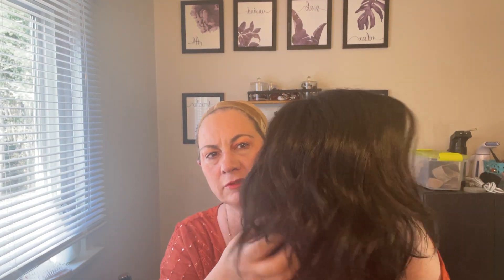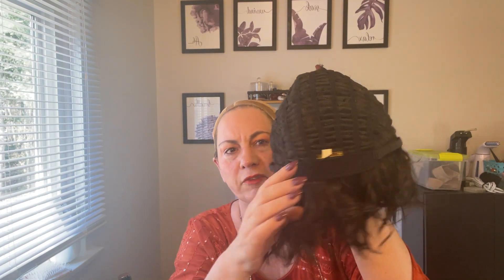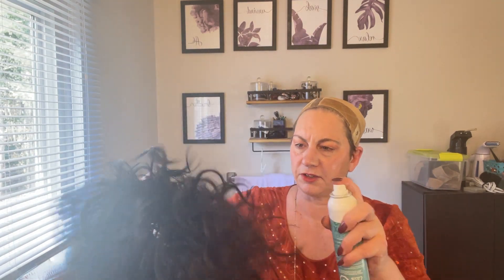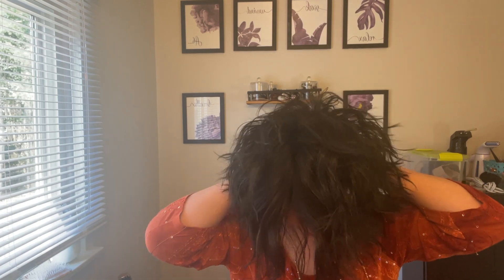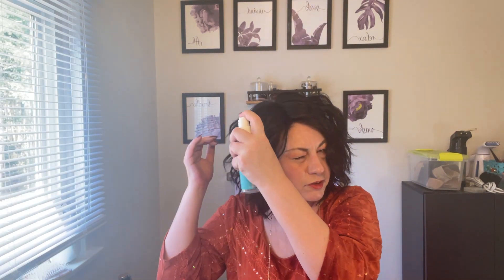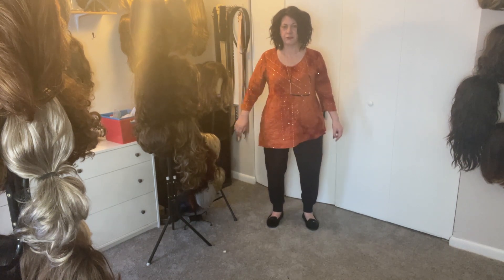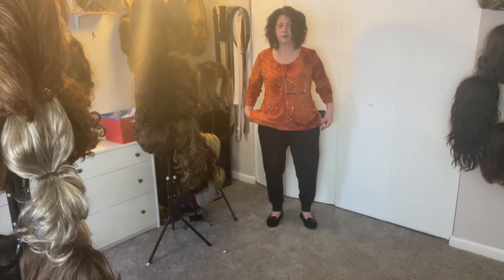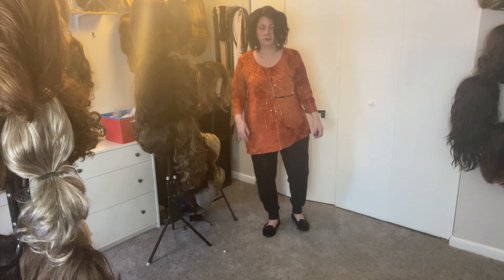BelleTress Kona in Coffee without Cream - Cute wavy Bob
BelleTress Kona in Coffee without Cream

Kona by BelleTress differentiates herself with her more defined spiral curls. The layers on this style give the curls movement like the waves of a Hawaiian ocean. Designed with a lace front and heat friendly synthetic fibers, this sultry, sexy, and stunning style can glam up any look.

Length: Bangs 7" | Side 10" | Nape 4.5" | Back 12.5" | Overall 4.5"-12.5"

Coming Next:  Hailey by Paula Young

✳❤KISS All Mighty Bond Lace Front Wig Glue

My measurements:
circumference - 21.5"
ear to ear = 11.5"
Front-to-back = 12"

Clothing Measurements:
Pants: 16
Tops : 1X or 16-18